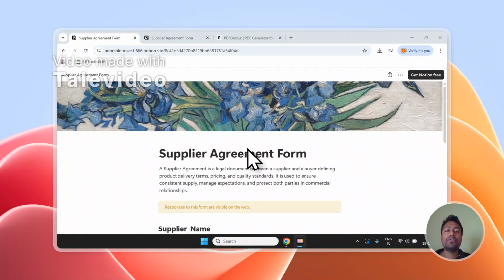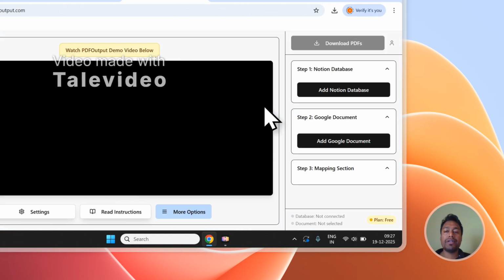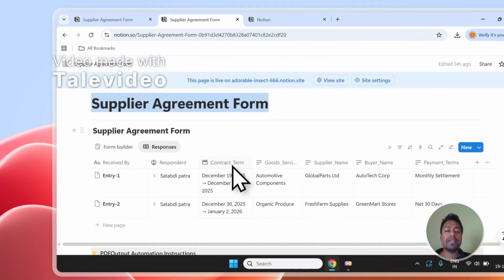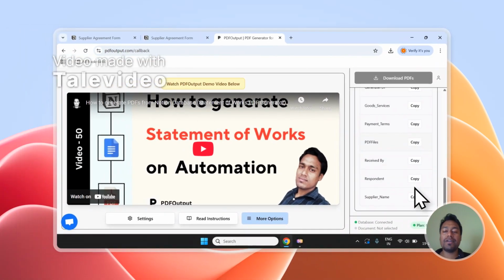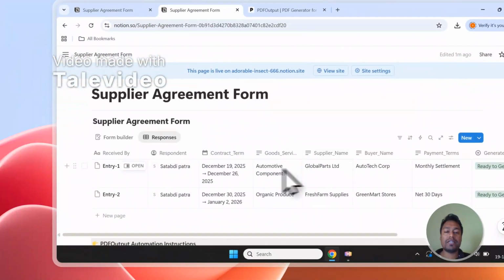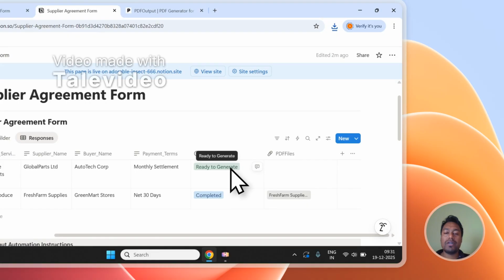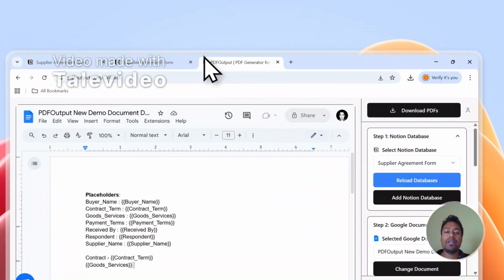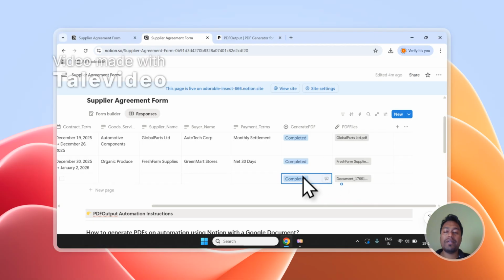Supplier Agreement PDF | How to create a supplier agreement PDF on automation using Notion Database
We are going to take a look at Supplier Agreement PDFs which we will create within minutes.

1️⃣ Connects to your Notion database and pulls fields like ClientName, InvoiceNumber, and any custom data.

2️⃣ Finds placeholders ({{ClientName}}, {{InvoiceNumber}}, etc.) in your Google Doc template and replaces them with real data.

3️⃣ Generates a PDF, saves it back to Notion Database, and updates your Notion database.

👋 ABOUT PDFOutput